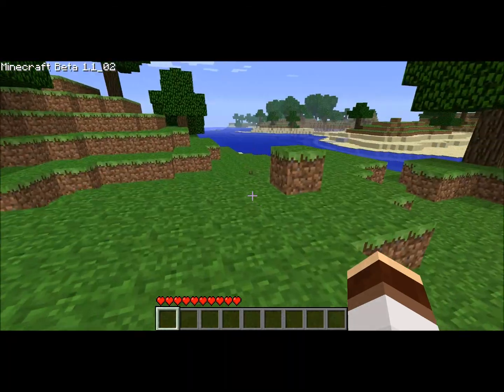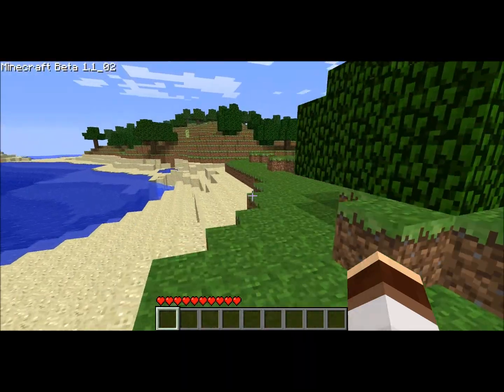Mister's Modded Minecraft Adventure Episode 3 Season 1: Wow...hopefully 3rd time is the charm